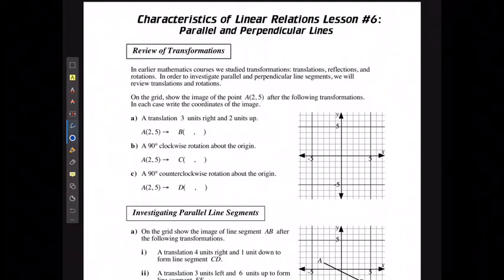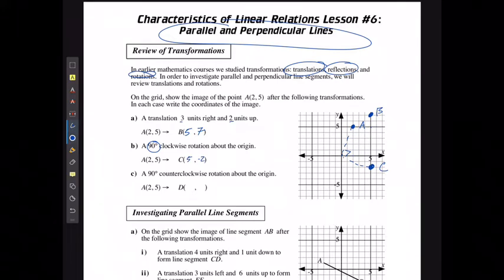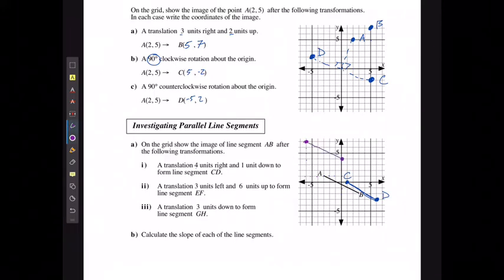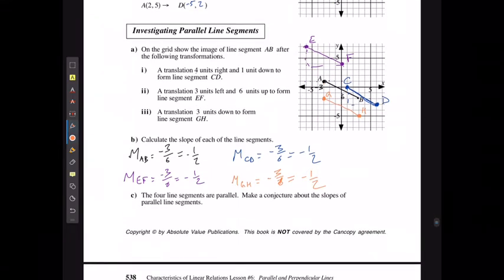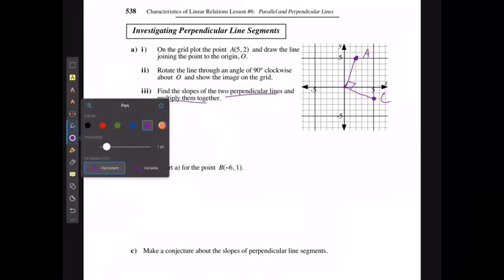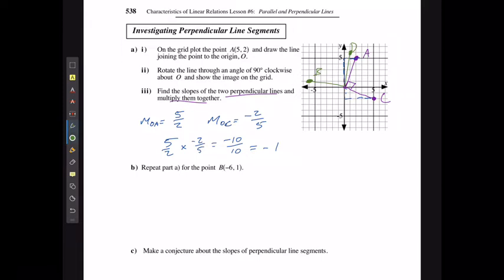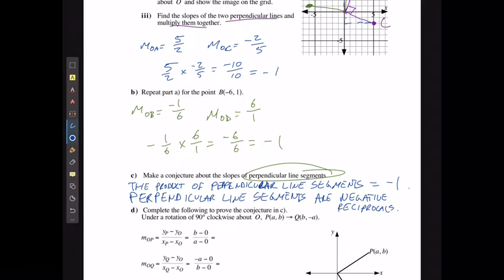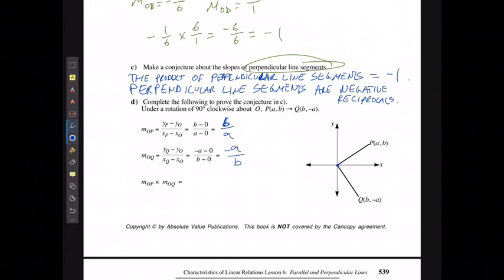M10C Characteristics of Linear Relations Lesson 6 part 1